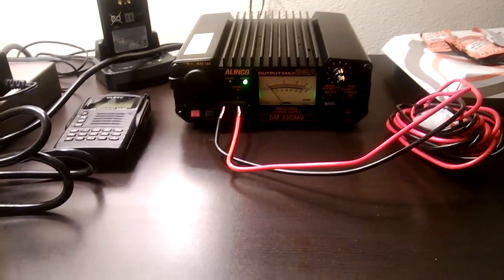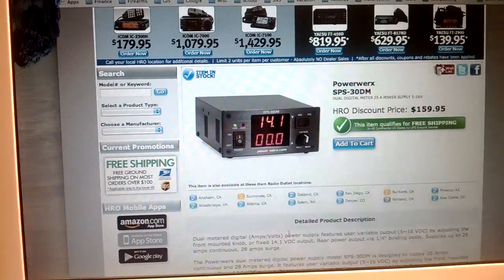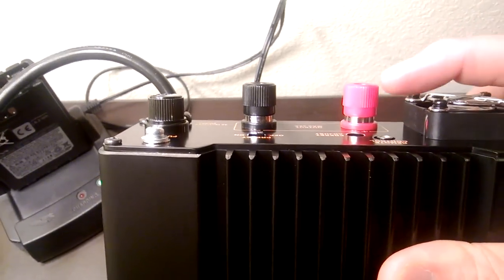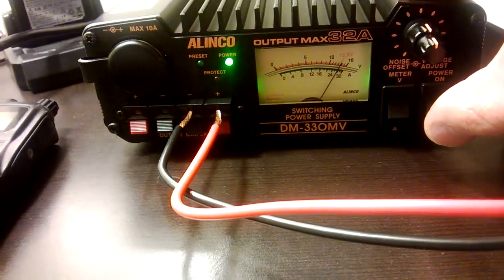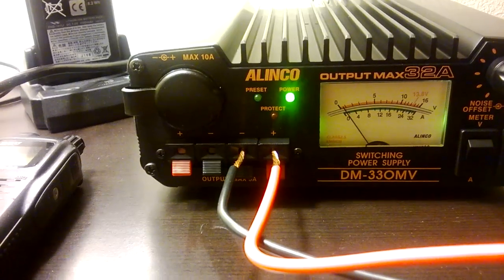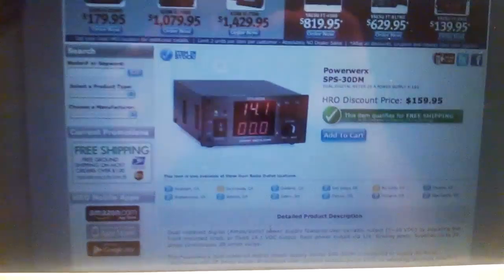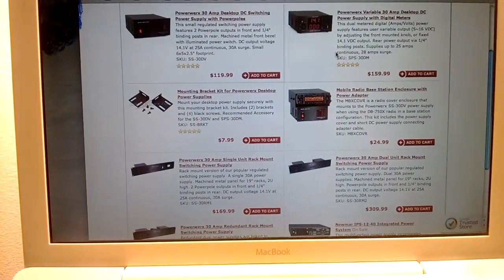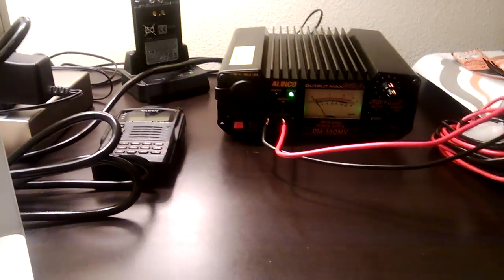Alinco DM-330MV vs Powerwerx SPS-30DM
Another comparison video of two popular variable DC power supplies. Price is the same, so it's a choice of functionality (Alinco) or versatility (Powerwerx). Because of the additional outputs on the front, and an Amp meter, I came home from Ham Radio Outlet with the Alinco.  Hope this helps...